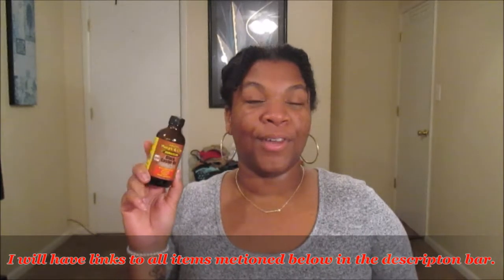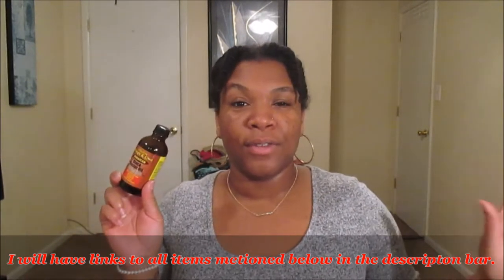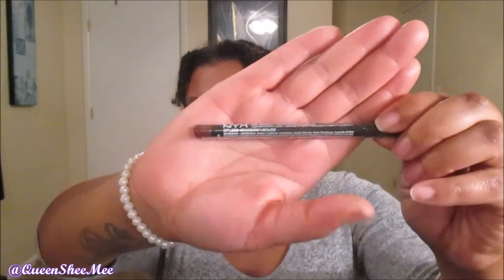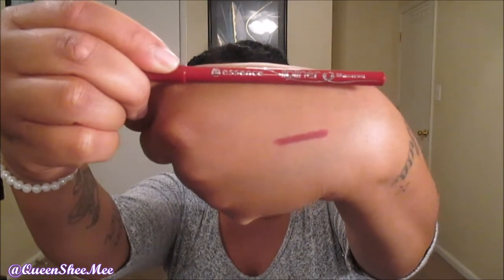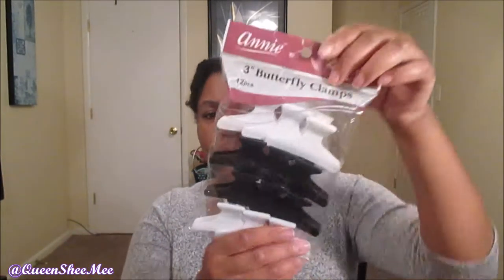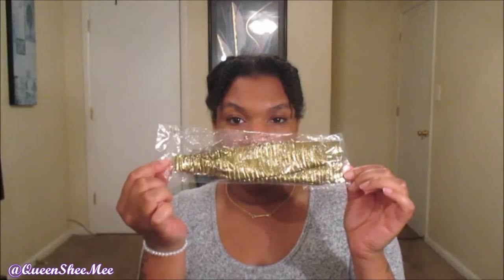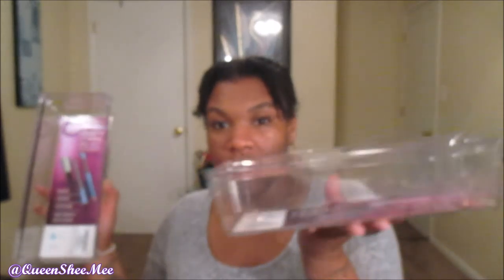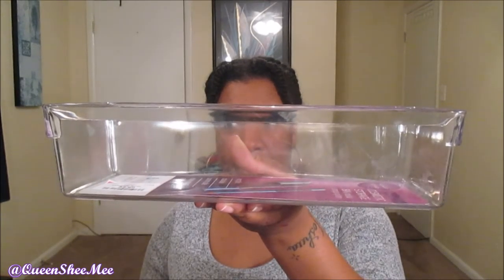Quick Haul w/ QueenSheeMee Fall 2016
Welcome back Queens! Let me share with you my recent finds from some of my favorite stores! I hope you enjoy!

Purchase items in the video here:

Mahogany Teakwood (High Intensity)

White Gardenia

Bergamot Waters

Marula Nature "Marula Oil"

DCNL Black Elastic Headwrap

NYX Cosmetics "Mahogany" Lip Liner

NYX Cosmetics "Currant" Lip Liner

Real Technique Miracle Complexion Sponge Set

Annie 12pc Butterfly Hair Clamps

Petal Fresh Toning and Balancing Facial Towelletes

Real Techniques On Location Essentials (Brushes)

DiFeels Coconut Oil

DiFeels JoJoba Oil

| FUN FACTS |

I'm 25
Administrative Assistant

Influenster: Queen Esther S.